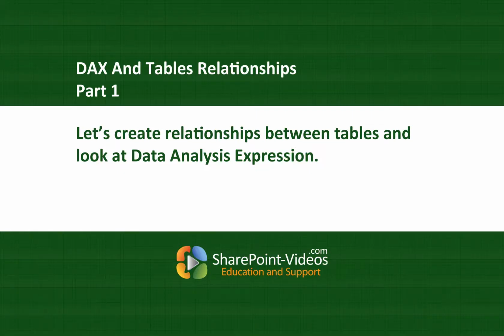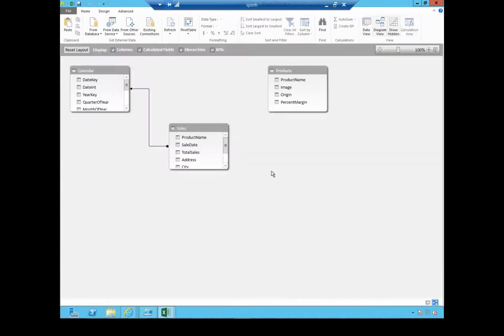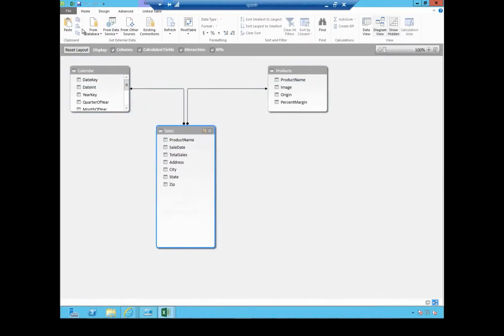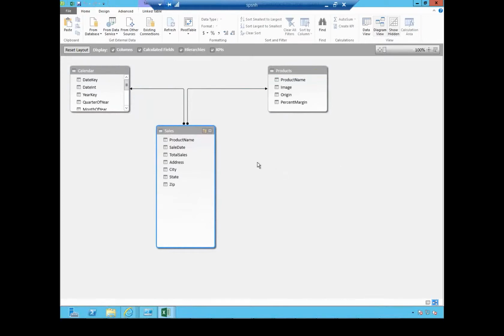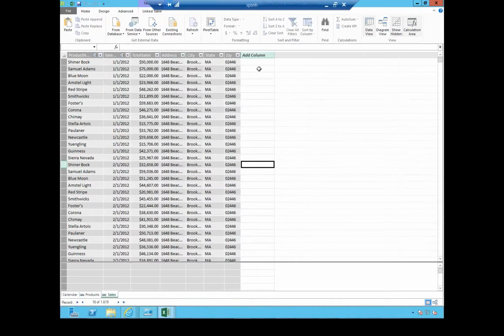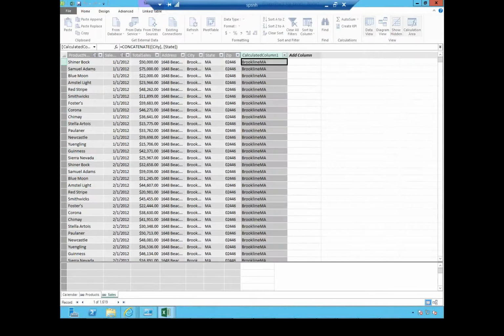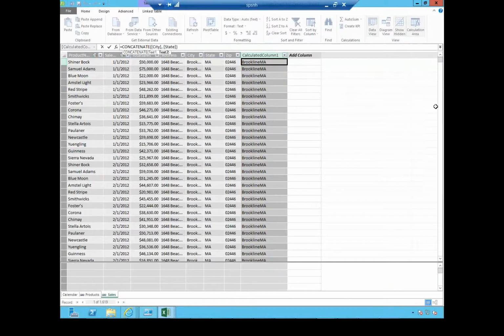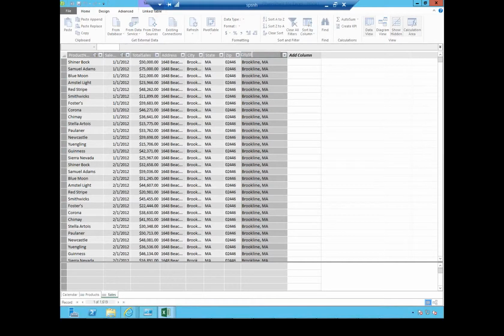DAX and tables relationships - SharePoint 2013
Creating relationships between tables and a look at Data Analysis Expression in SharePoint 2013.